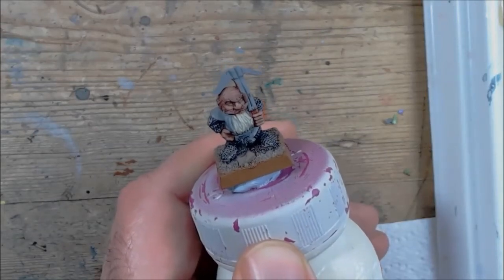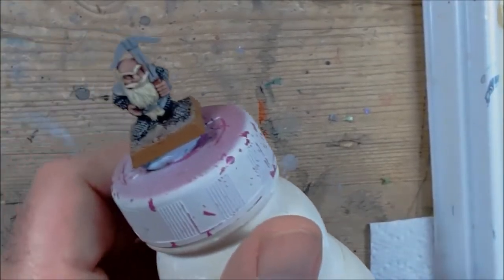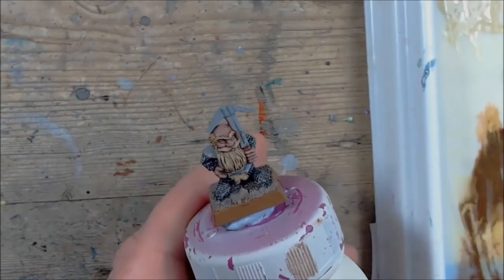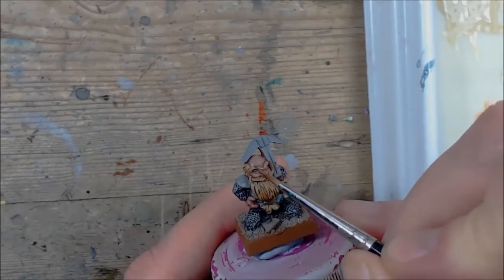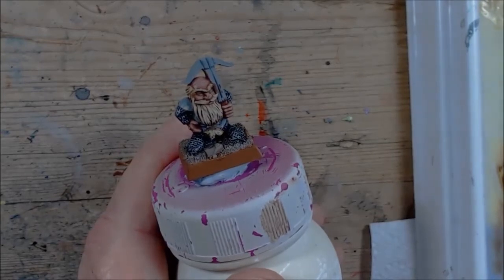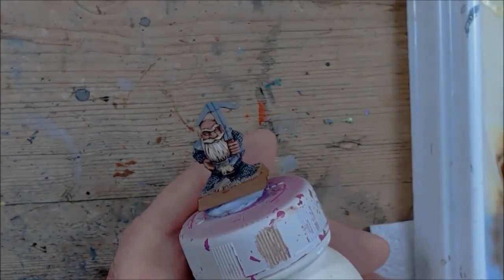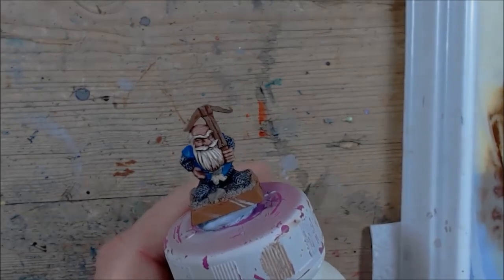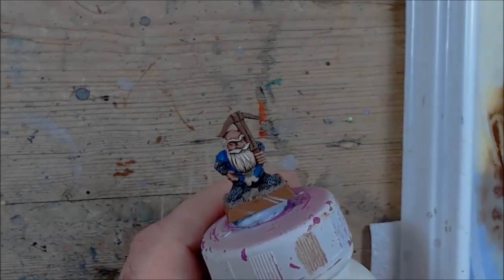How to paint Blond Beards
Quick tutorial on how to Paint Blond Beards